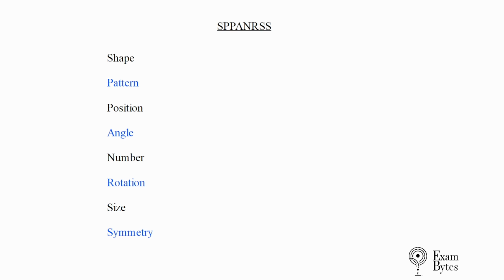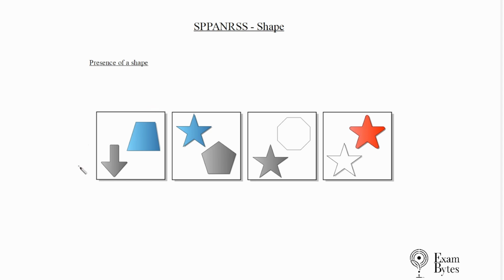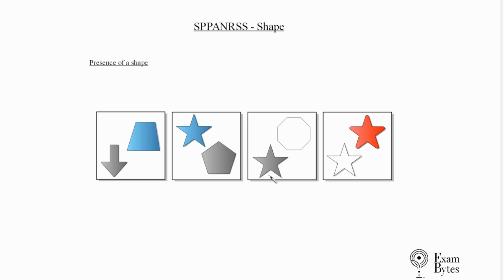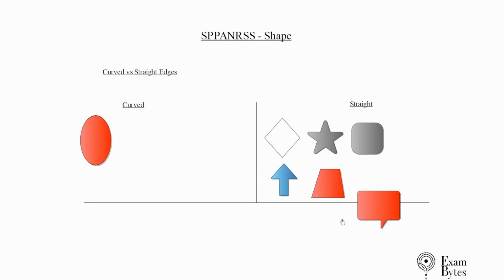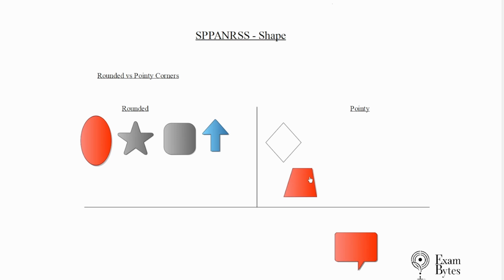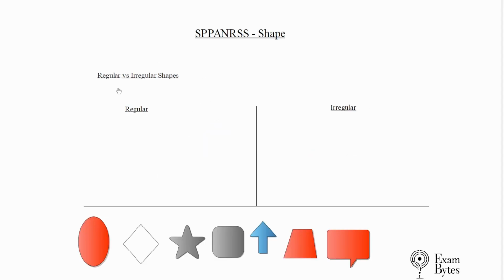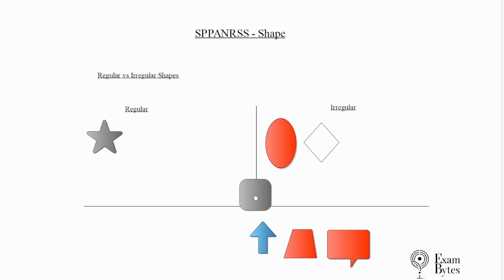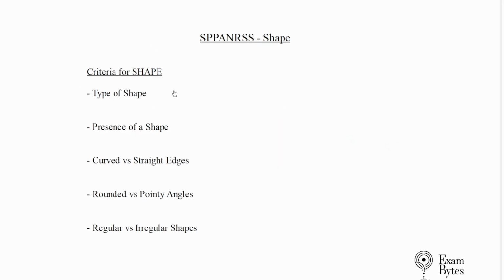11+ Non-Verbal Reasoning - SPPANRSS Lesson 1: Shape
➡️ Group lessons for the 2025 cohort are now open!

🎓 In this lesson, Ken Thirukkumar, with over 20 years of experience helping students secure places at top schools, dives into the first letter of SPPANRSS -  Shape.

SPPANRSS - a proprietary framework developed by Ken to eliminate confusion in 2D Non-Verbal Reasoning Questions.

📚 Topics Covered in Lesson 1 - Shape:
📚 Introduction (00:00)
🎓 Types of Shape (00:34)
💰 Presence of a Particular Shape (01:03)
❌ Curved vs Straight Edge Shapes (02:27)
🔍 Rounded vs Point Angle Shapes(03:27)
🗓️ Regular vs Irregular Shapes (04:40)
📝 Recap (06:54)

🏆 About Exam Bytes Academy
Exam Bytes Academy has helped hundreds of students secure spots at prestigious schools like:
✅ Eton College
✅ City of London (Boys' and Girls')
✅ St. Olave’s
✅ Dartford Grammar
✅ Bexley Grammar

Our proven methods focus on mastering fundamentals so students can tackle questions with speed and confidence.

🔔 Don’t miss our next episode, where we’ll dive into how to quickly and accurately identify and categorise shapes based on their patterns in 11+ non-verbal reasoning. Got questions? Drop them in the comments for a chance to be featured in future episodes!